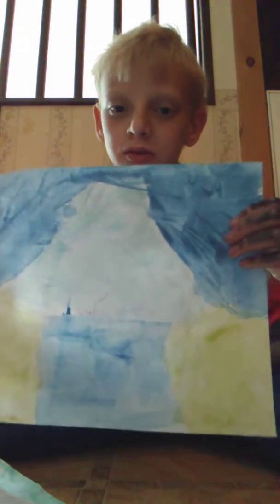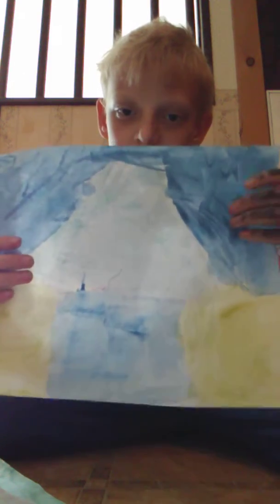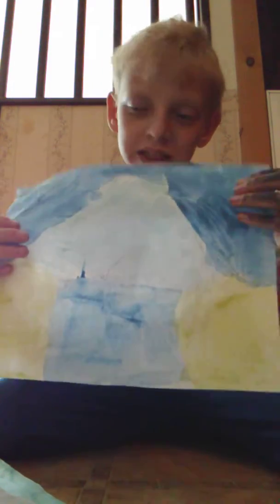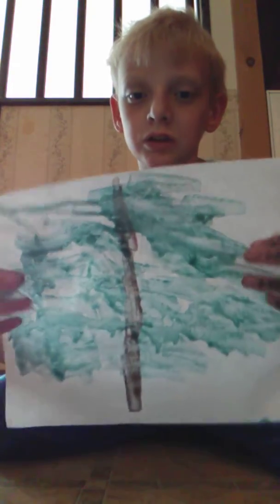Showing y'all my papers that I already painted!